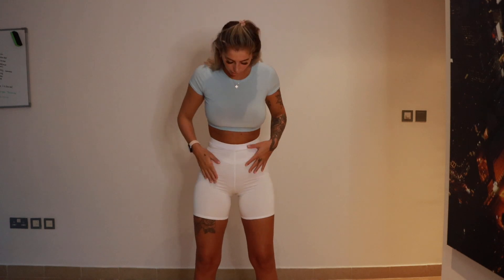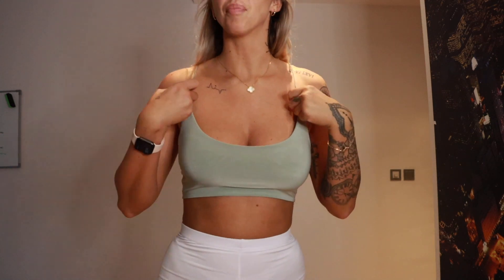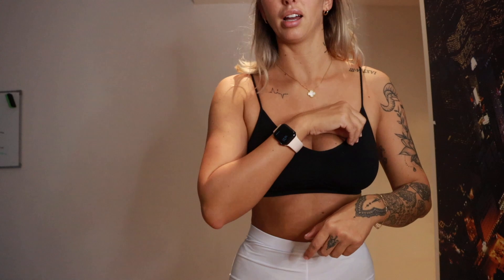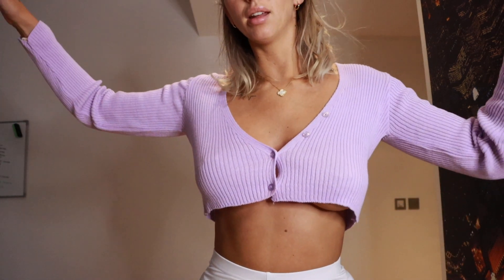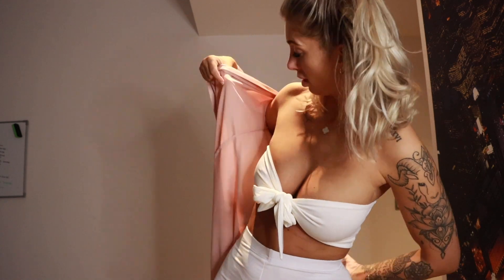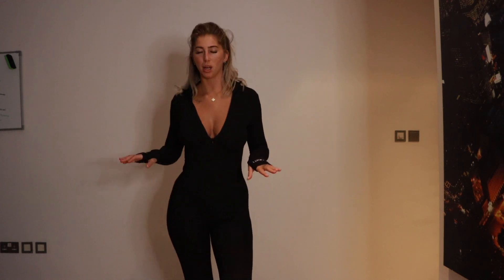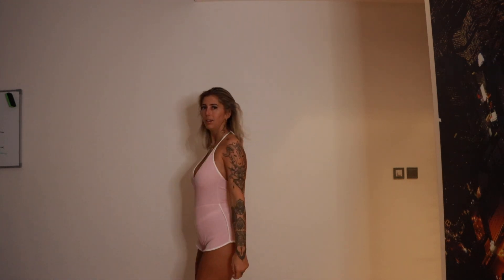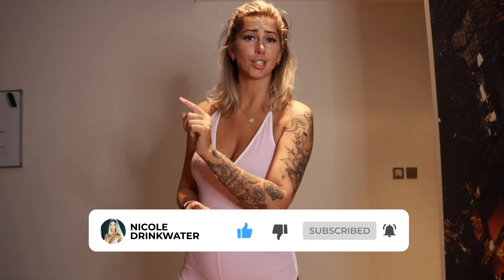MISS EMPIRE TRY ON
(ALSO IN PINK, BLUE AND PURPLE)

(ALSO IN WIHTE AND GREEN)